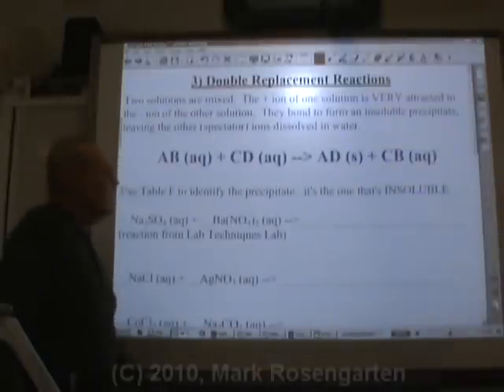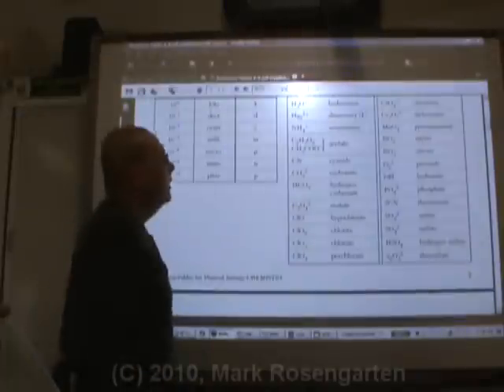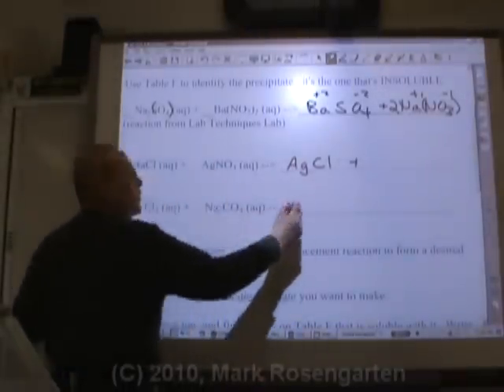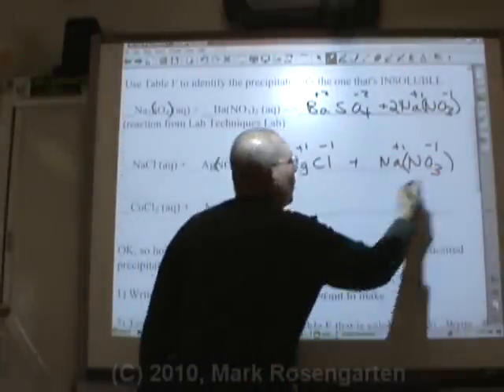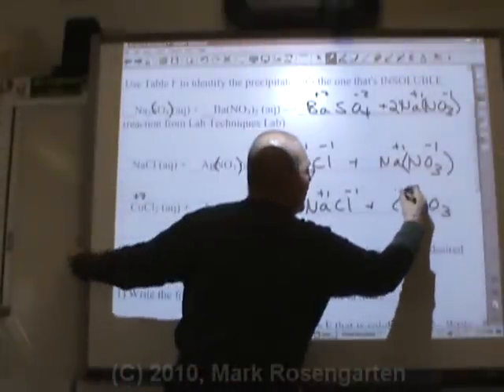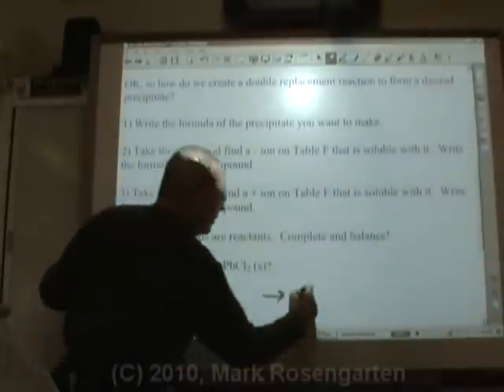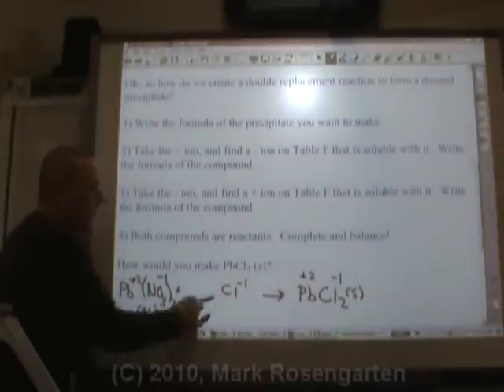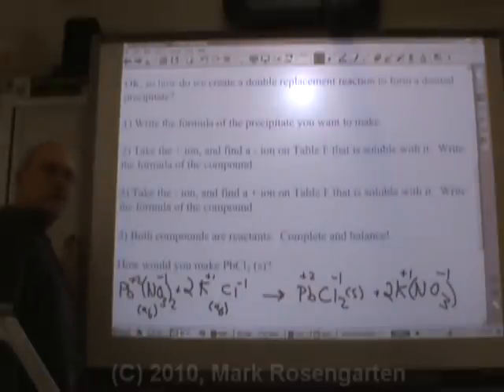Chemistry Tutorial 8.3b: Double Replacement Advanced